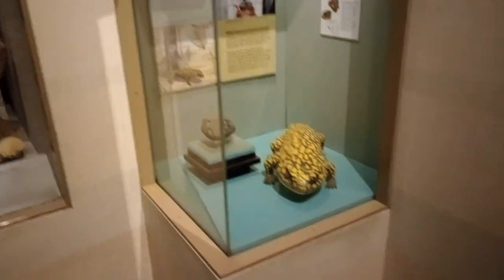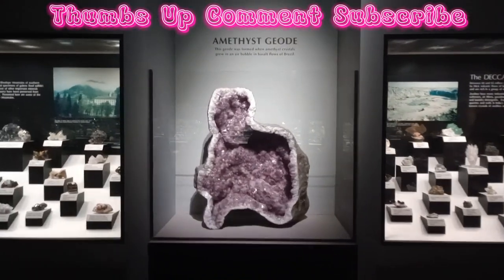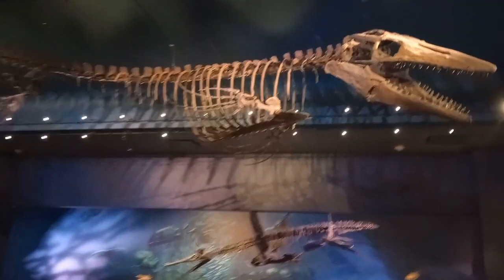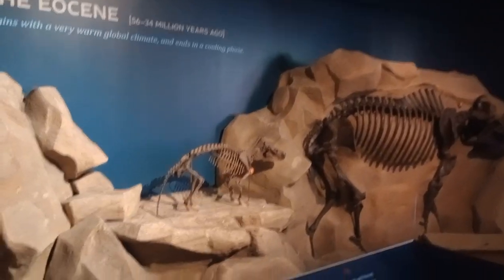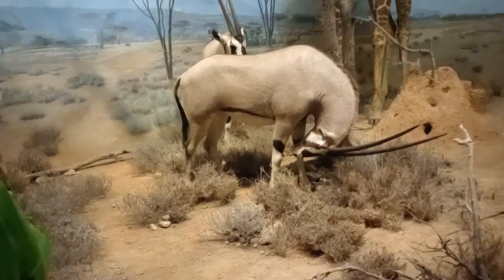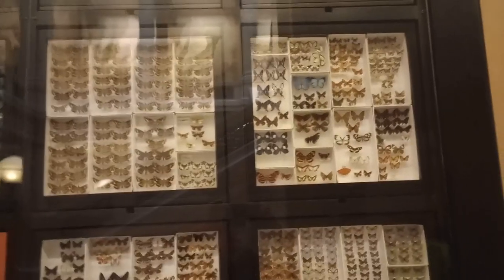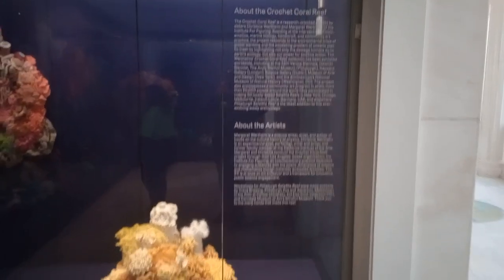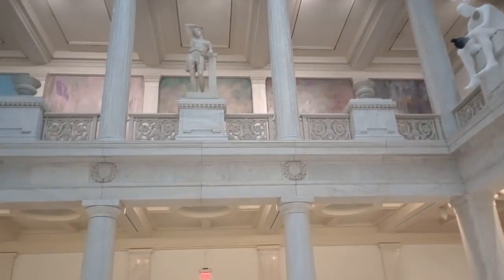Adventure to Carnegie Natural History Museum and Carnegie Museum of Art!!!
Join us...this video we go to a twofer the Carnegie Natural History Museum and Carnegie Musuem of Art!!!

Enjoy it as much as us!!!

@ 4400 Forbes Ave, Pittsburgh, PA 15213

Getting lost in a twofer Museum...one for natural history of lifestyles the other for passion for creation!!!
Poptart and Tatertot Adventures